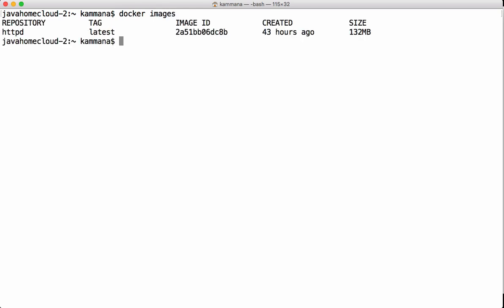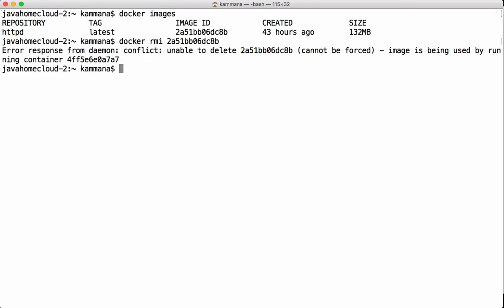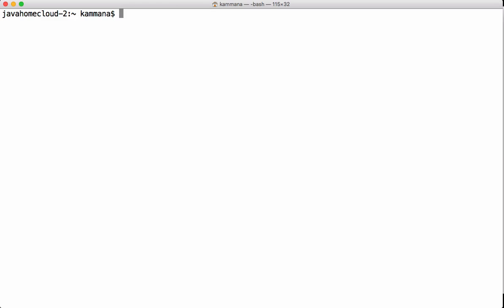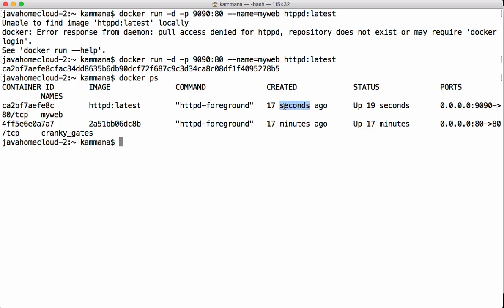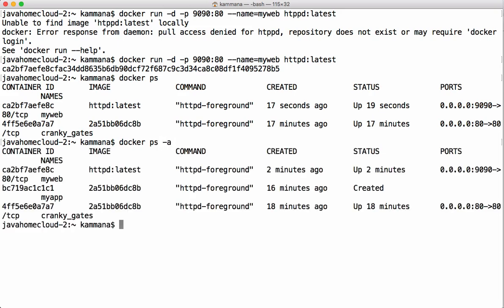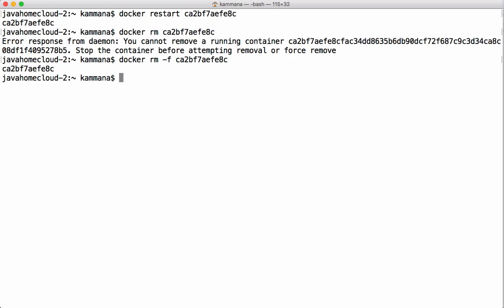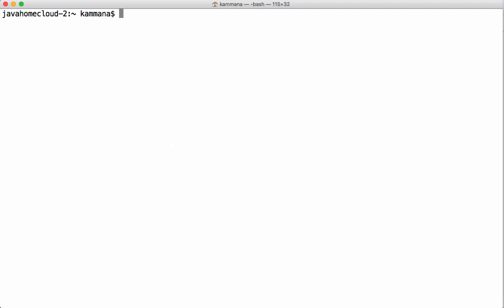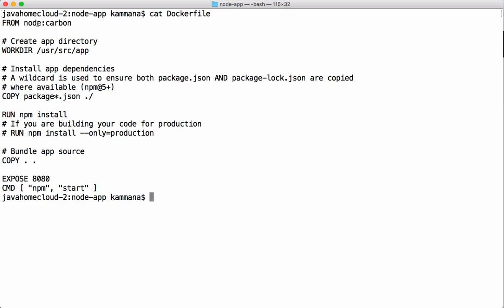Docker | Docker basic commands | Docker tutorial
This video explains docker basic commands used in day to day work, it covers
docker images
docker pull
docker run
docker stop
docker start
docker stop
docker restart
docker build -t
docker rmi imageid
docker rmi $(docker images -q)
docker ps
docker ps -a
docker ps -aq
docker rm containerid
docker rm $(docker ps -aq)